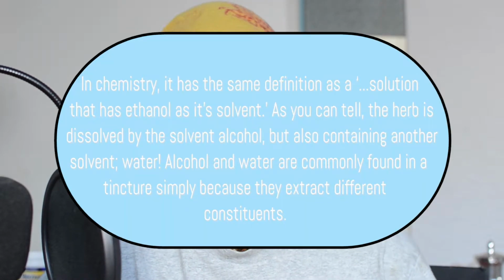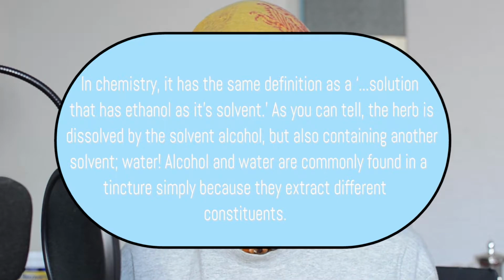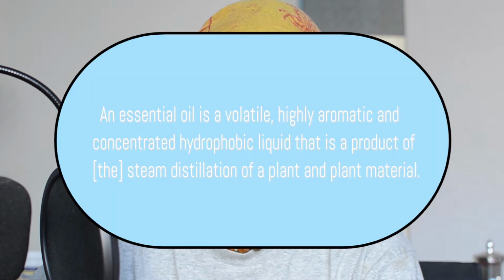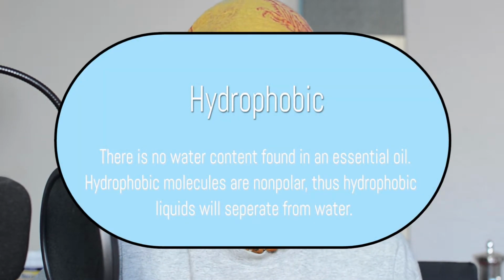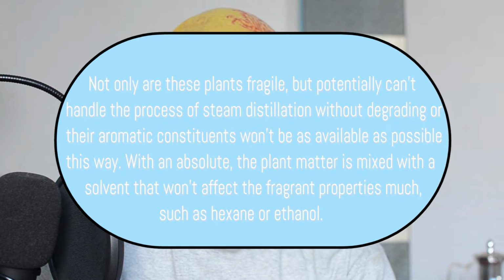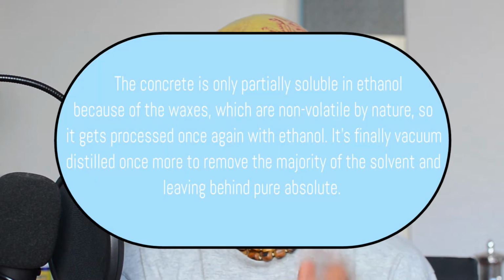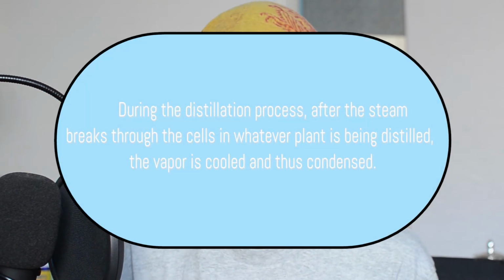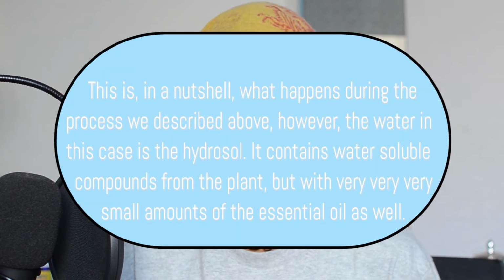Liquid Herbal Preparations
Welcome! This video is a very brief introduction to the more common liquid herbal preparations; alcohol and glycerin tinctures, essential oils, ottos and absolutes, and lastly hydrosols. More indepth information will be coming to the channel soon. Enjoy -